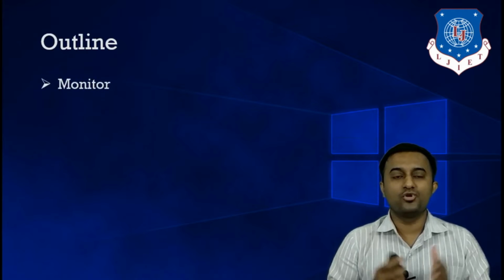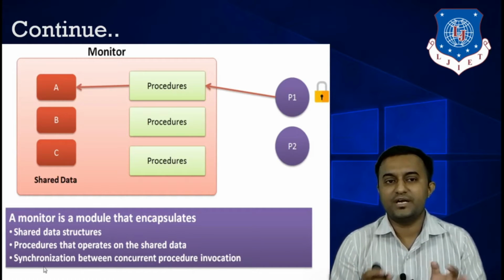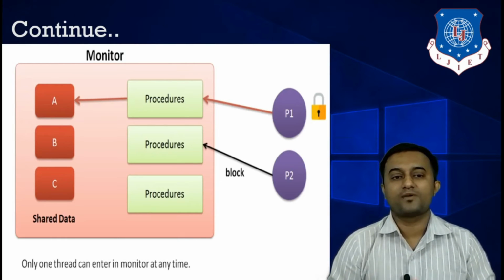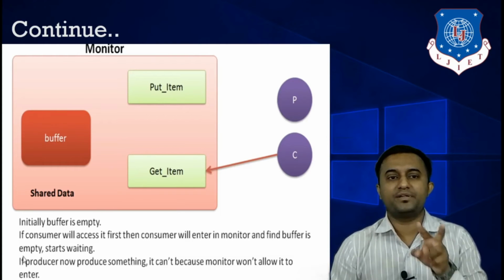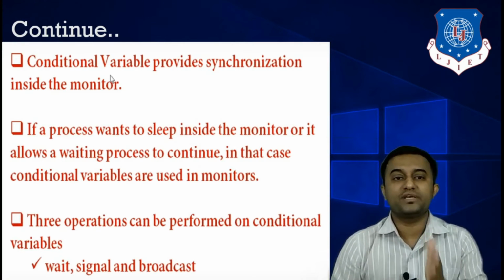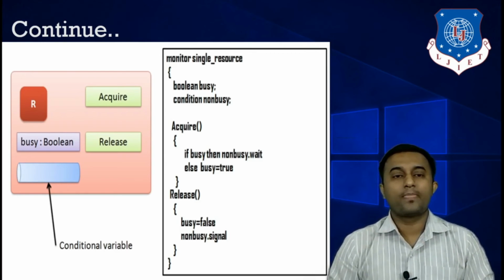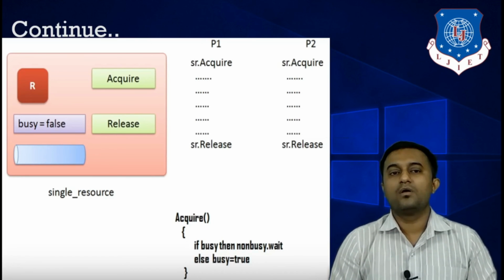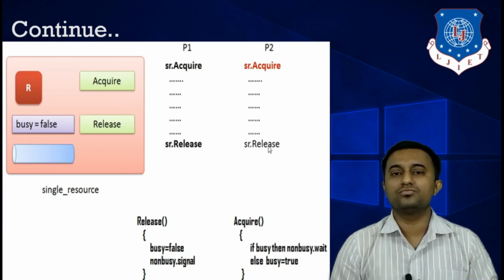Lect-26 Monitor | Operating System | Computer Engineering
26#Monitor#Operating System#Computer Engineering#GTU